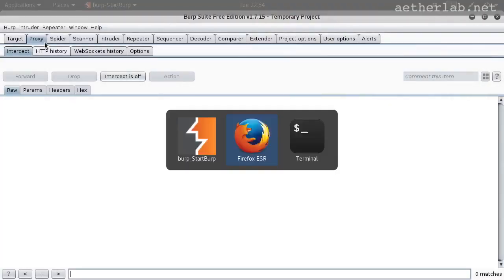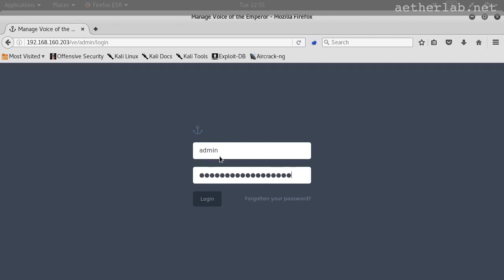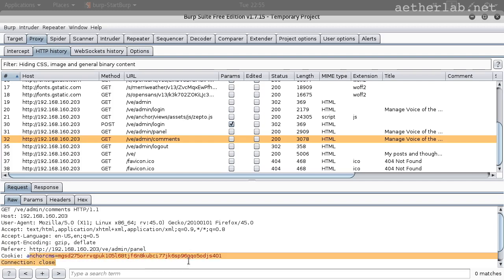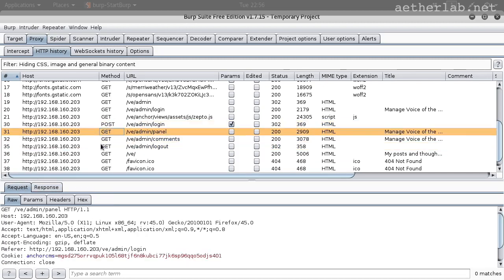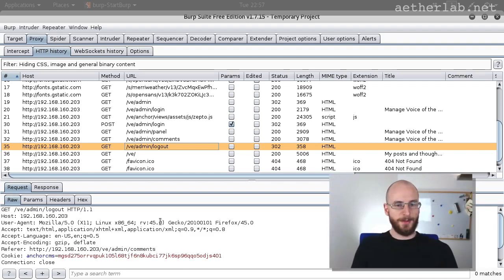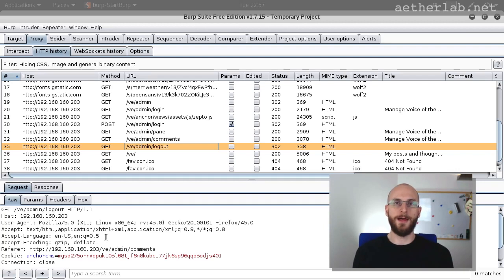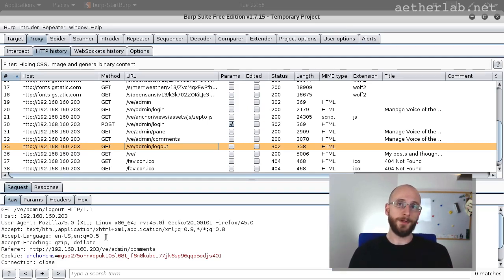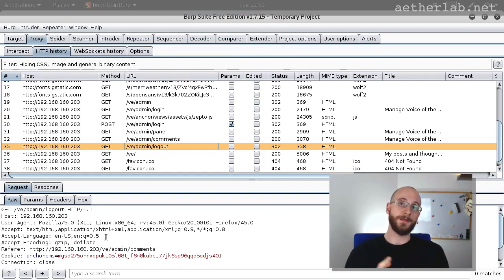Lesson 18 Weak logout